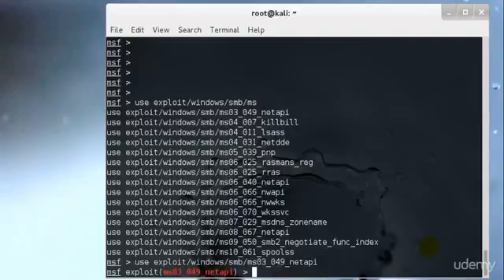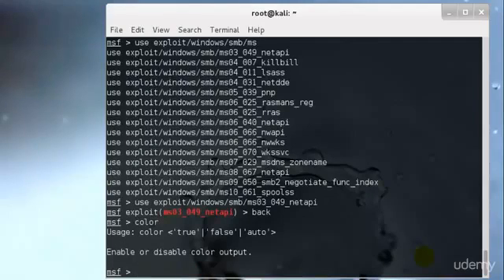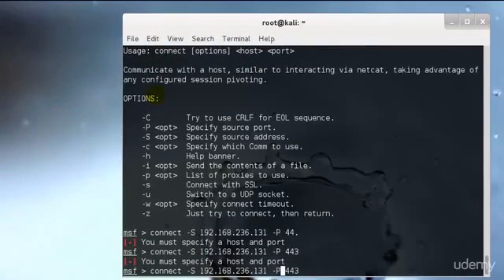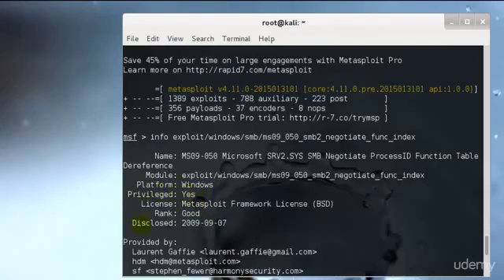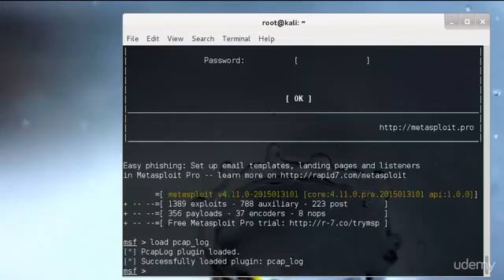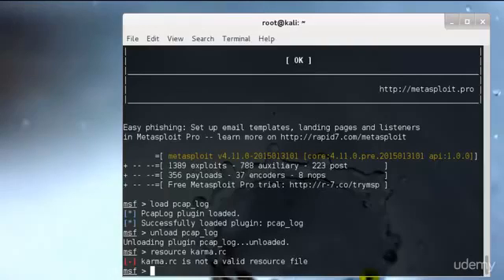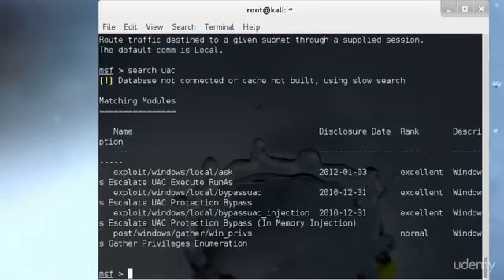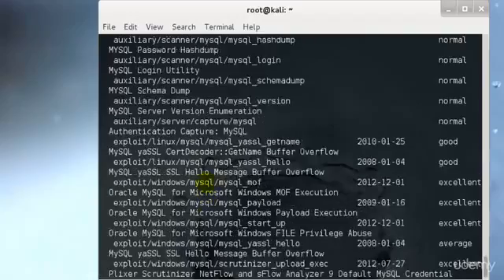Lesson 104 _ MsDconsole Commands.mp4